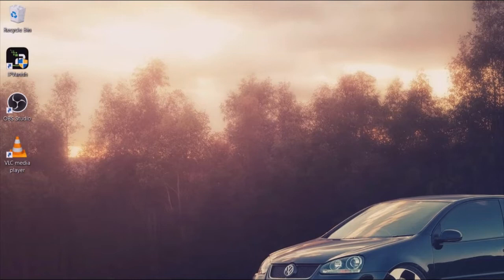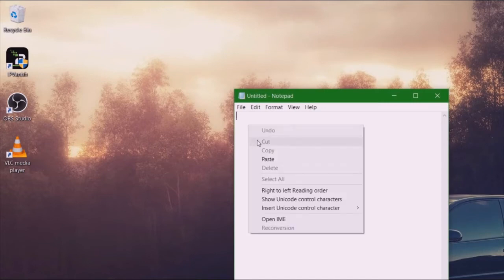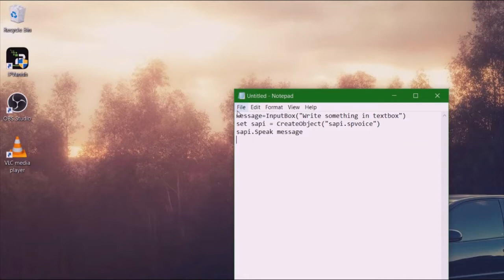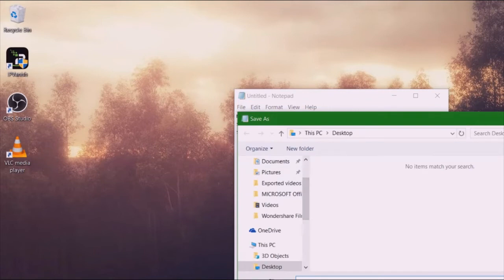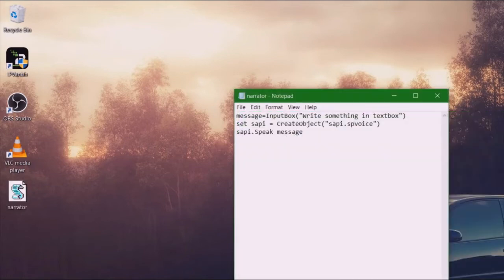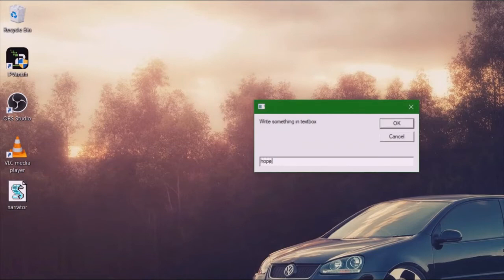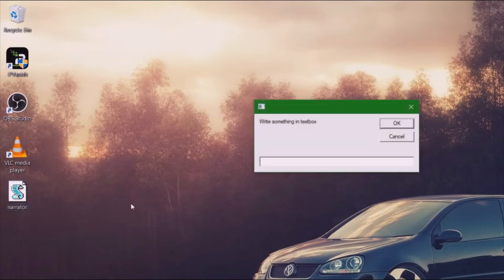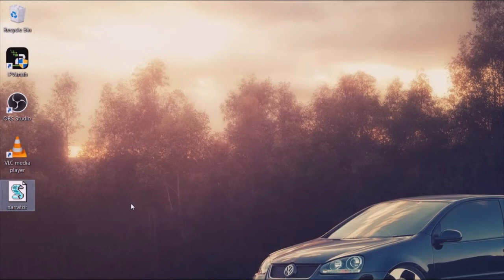Text to Speech for computerised voice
i dont recomend the narrator however hope this was helpfull if needed.

Method

open notepad
add paste code
click file
select save as
then input a name
make sure after  the inputed name u insert   (.vbs)
then select file type as input as all files
select okay.

CODE: copy and paste
message=InputBox("Write something in textbox")
set sapi = CreateObject("sapi.spvoice")
sapi.Speak message

please add in comments below how i can improve my videos to better the viewing experince